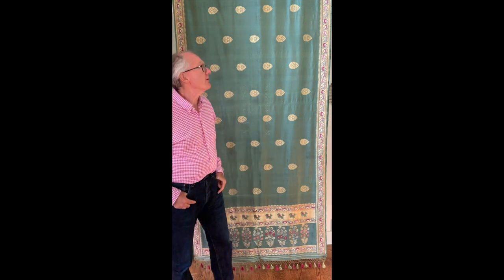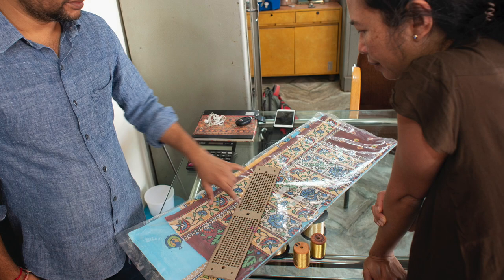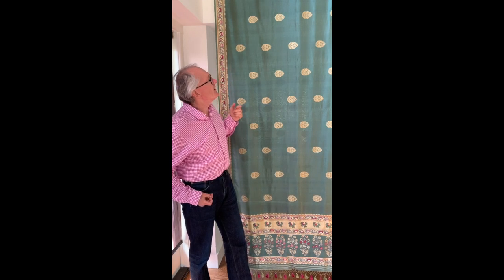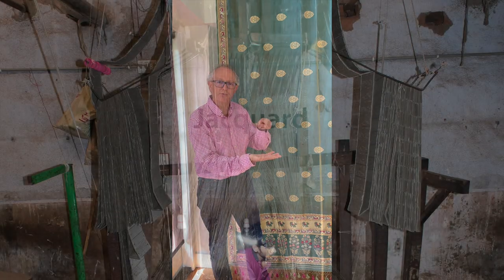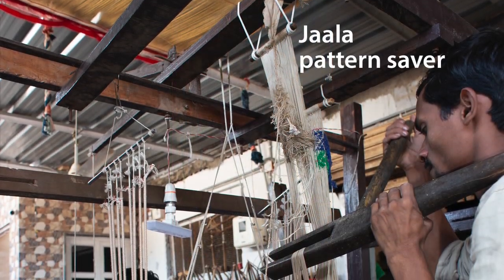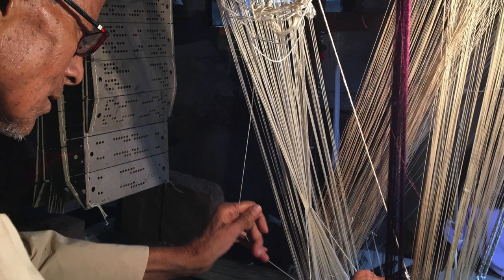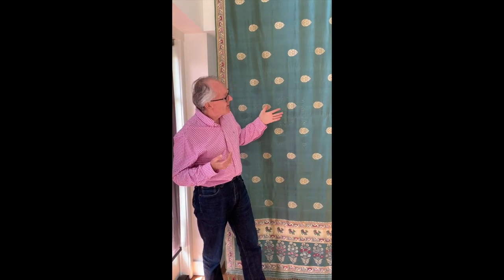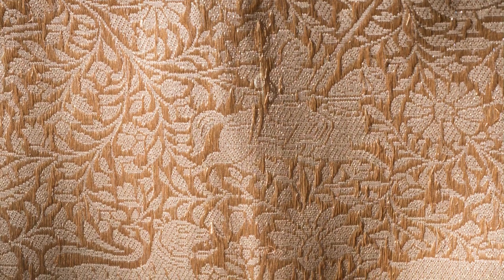Indian Saree - Small Talk Series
This video is part of the Small Talk Series on Looms and Textiles. Each video is less than 15 mins and aimed to discuss a specific aspect of textile technology. In this video, Christopher Buckley talks about contemporary Indian saree and the type of loom that produces it.

Tracing Patterns Foundation is a nonprofit cultural organization that promotes textile research. Visit us at tracingpatterns.org.